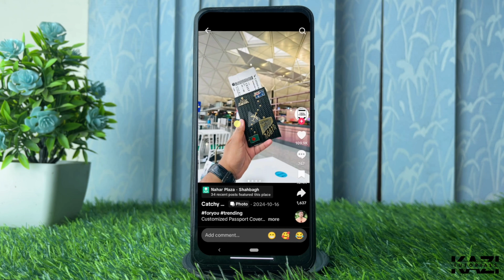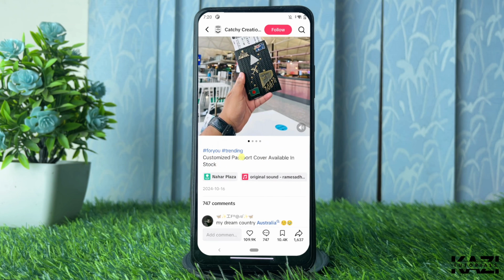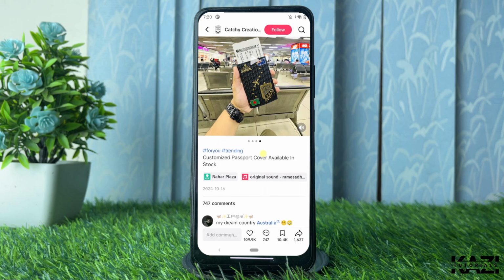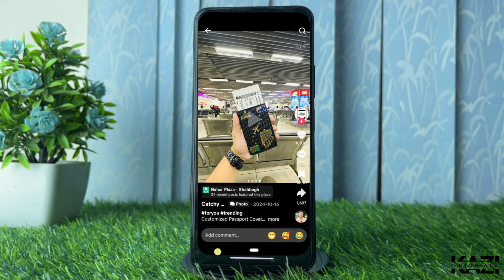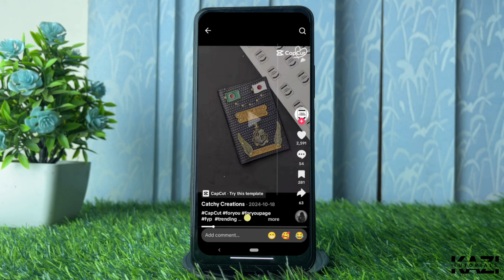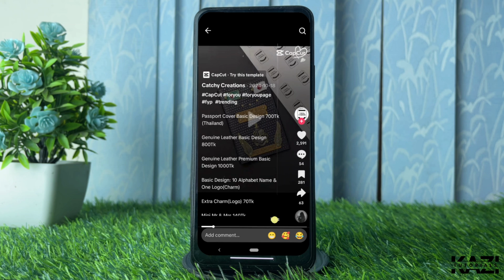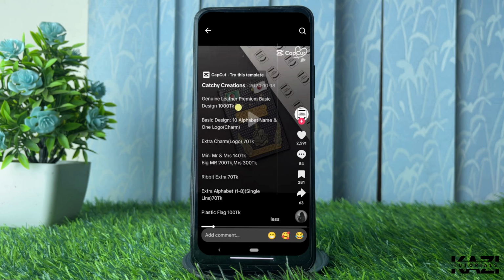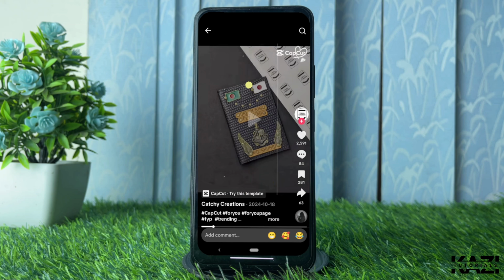How to Check Video Description on TikTok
Hey Everyone, Welcome to Kazi Tutorials! In this video, I'm going to Show you How to Check Video Description on TikTok.